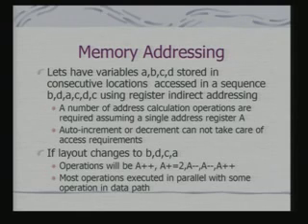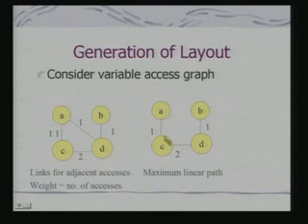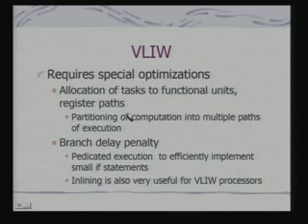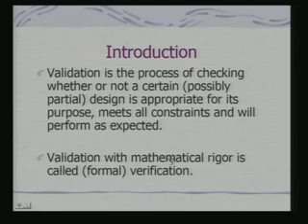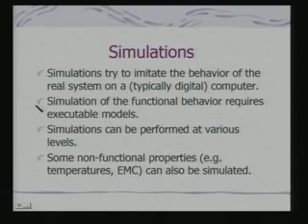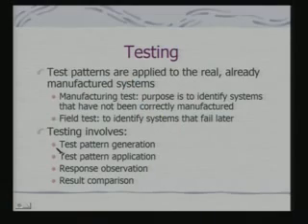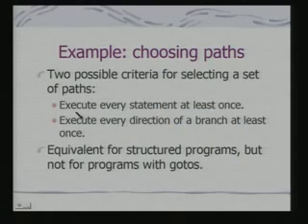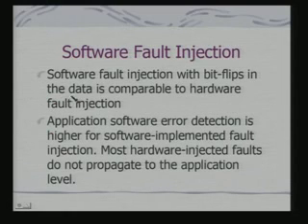Lecture - 35 Developing Embedded Systems